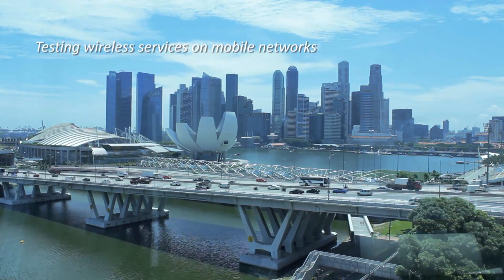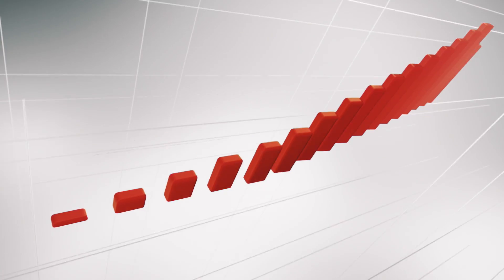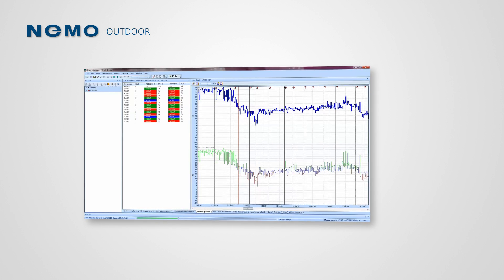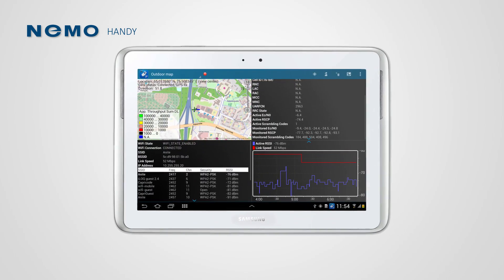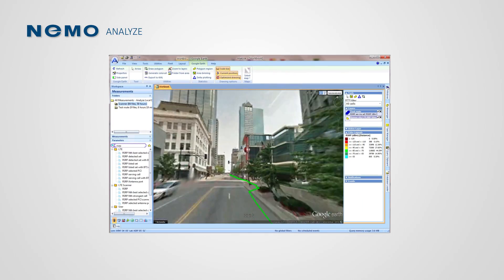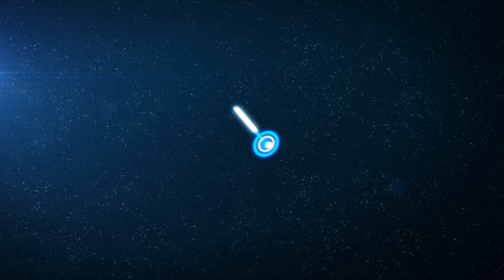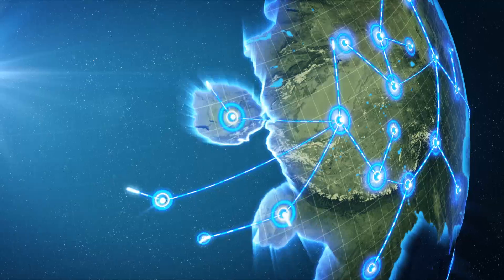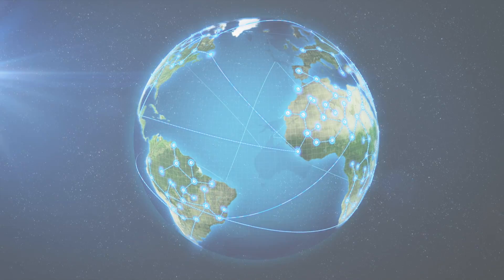Anite Network Testing - Enhancing Wireless Services for Exceptional Customer Experience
Watch the Anite Network testing company video and learn more about how our Nemo tools help to optimize wireless networks and improve customer experience.